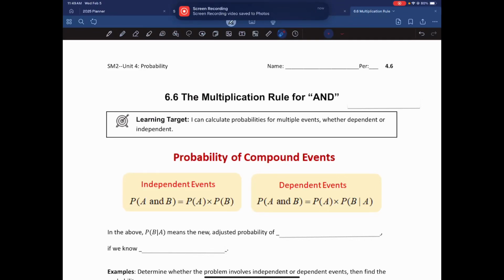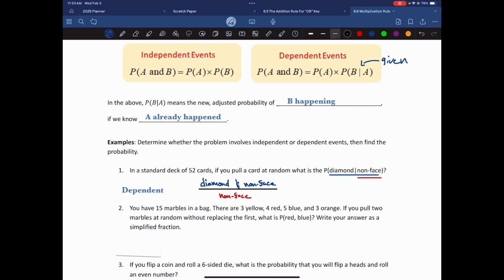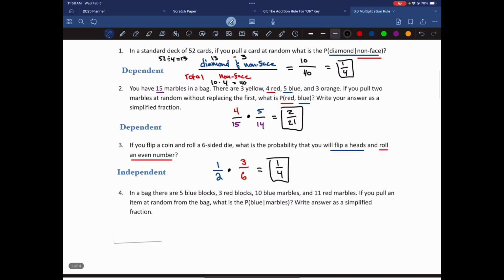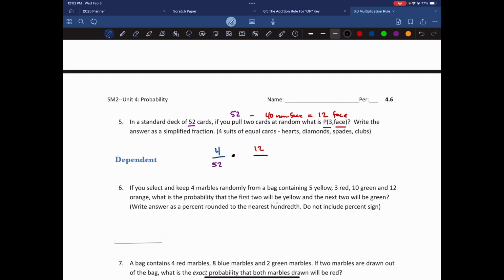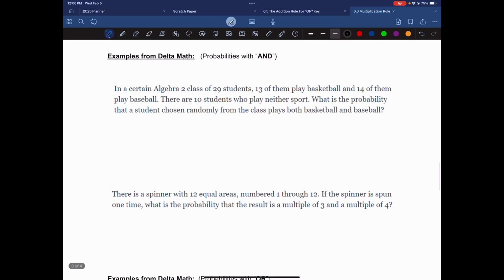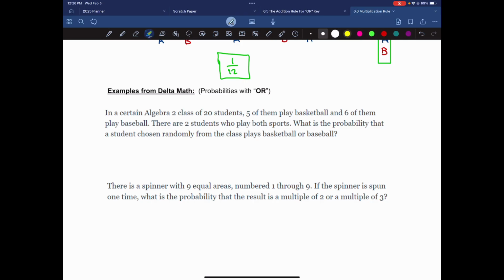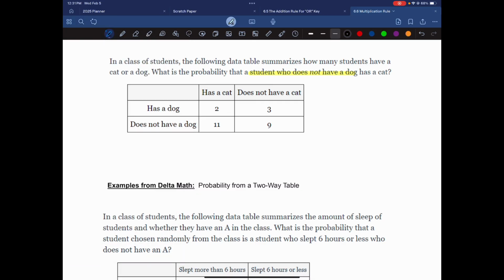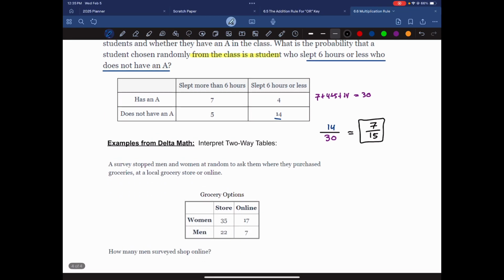SM2 6.6 The Multiplication Rule for “AND”